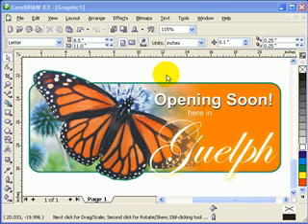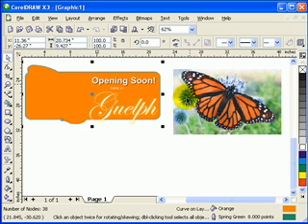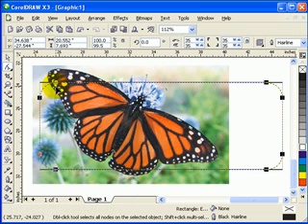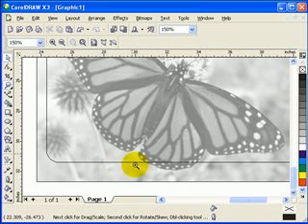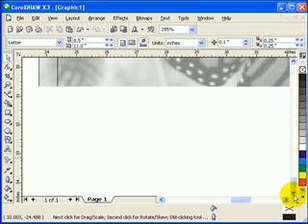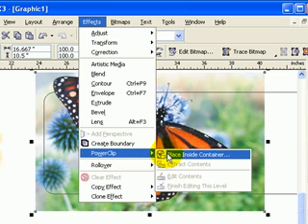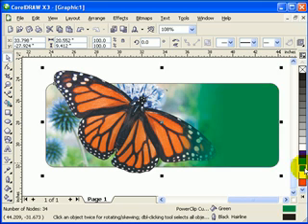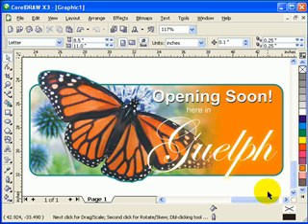Master CorelDraw PowerClip in Minutes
for more video tutorials. This tutorial will show you how to use powerclip. Powerclip is one of my favourite effect. Very useful and it really is powerful. Illustrator cannot beat this effect.